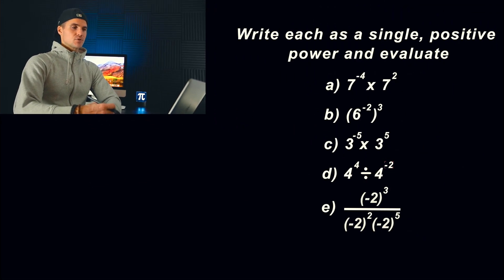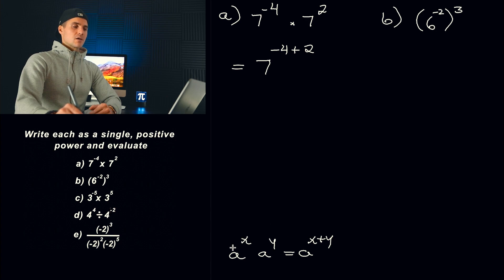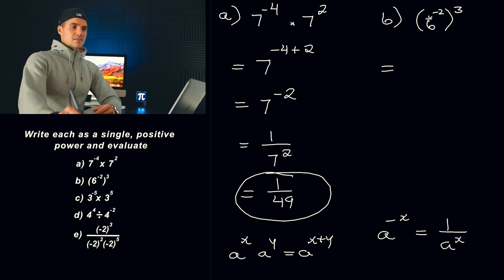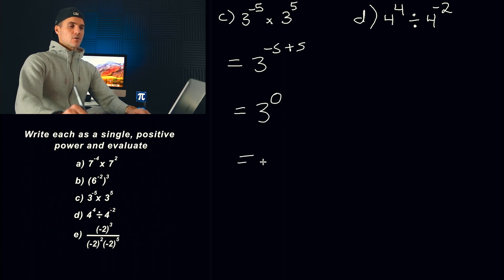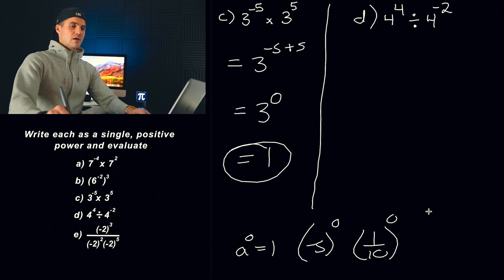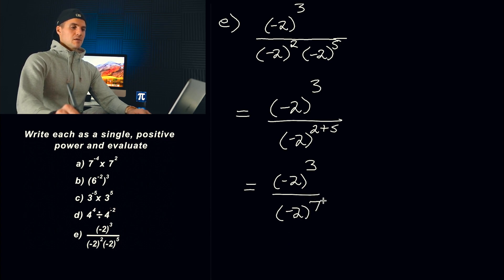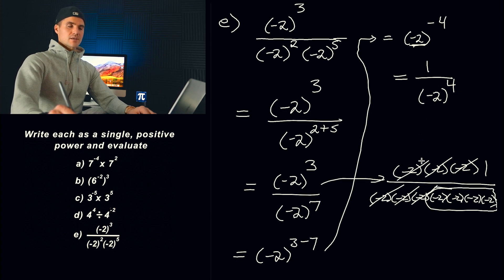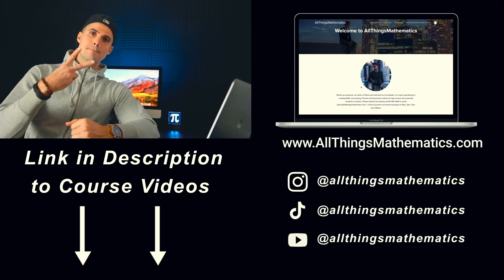MCR3U (Exponential Functions) - Write as a Single Power and Evaluate - Grade 11 Functions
Give me a shout if you have any questions or need tutoring by sending me me a WhatsApp message.